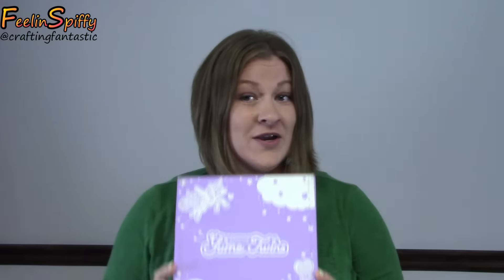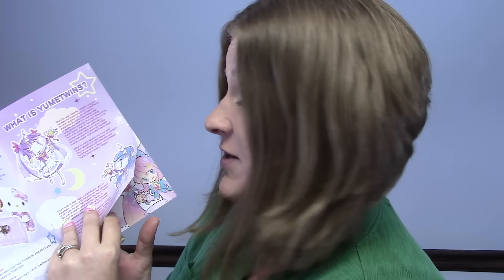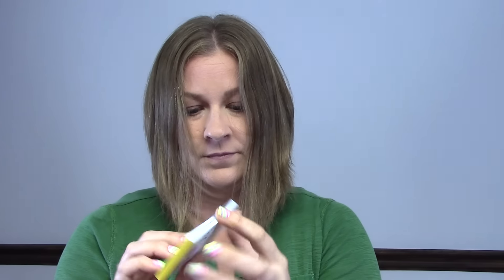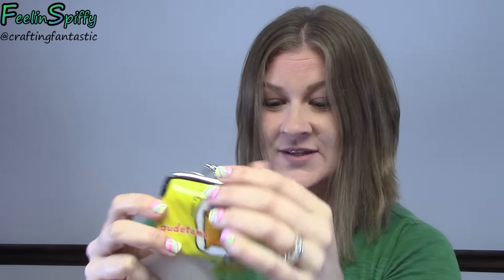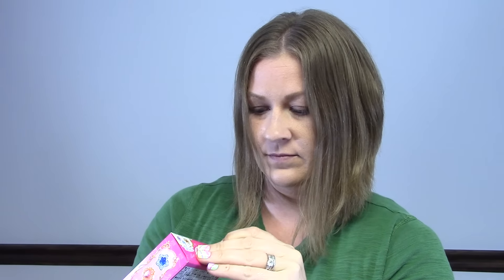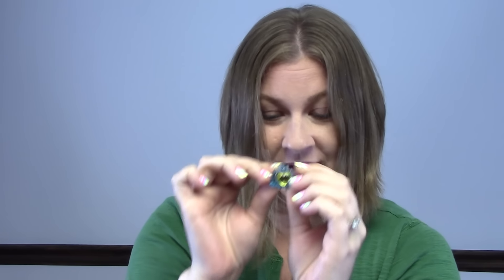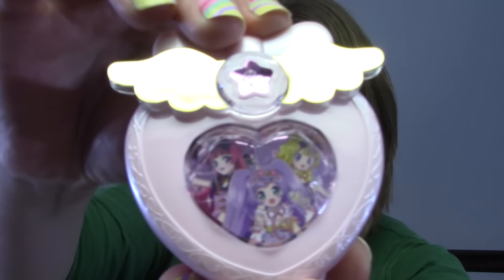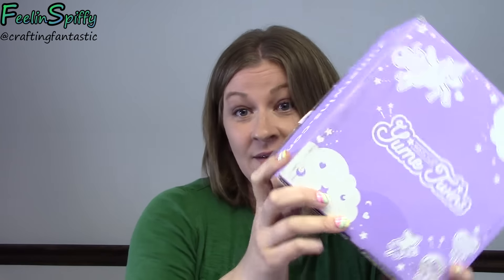Yume Twins Kawaii Grand Box Opening with feelinspiffy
OOooo! I love opening surprise monthly boxes! What do you think about this one??

If you want your own box, check out to see what it's all about!